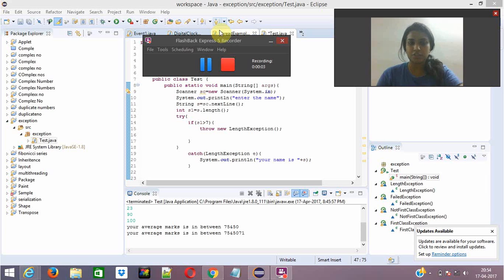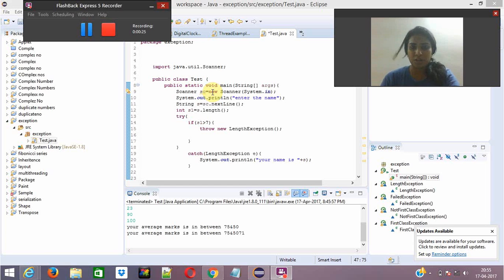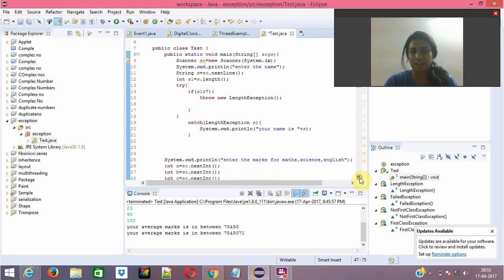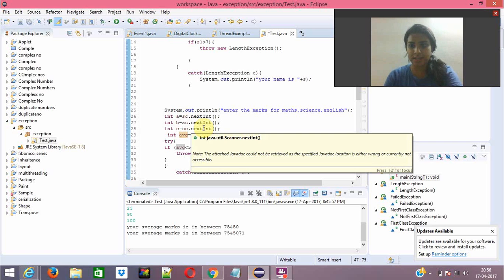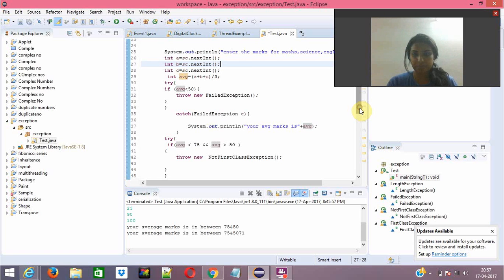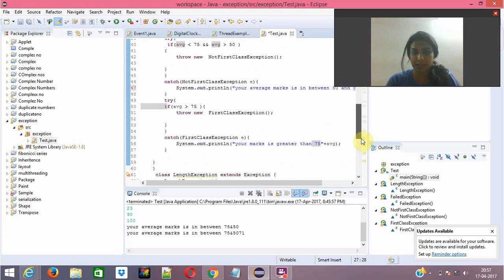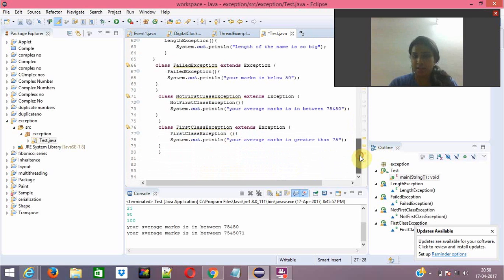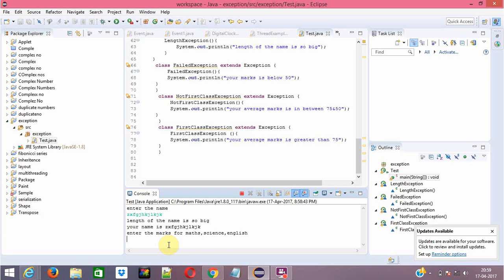EXP 8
MULTITHREADING